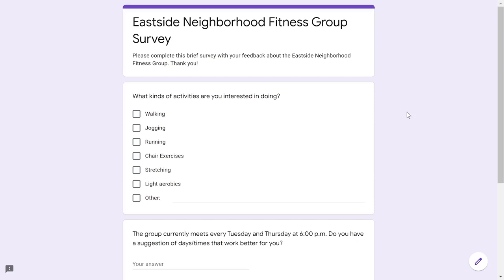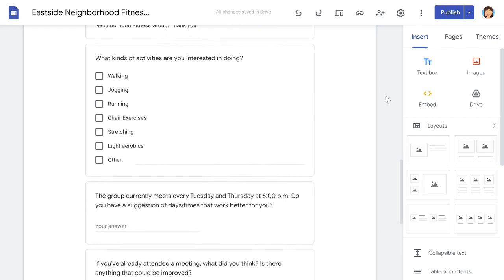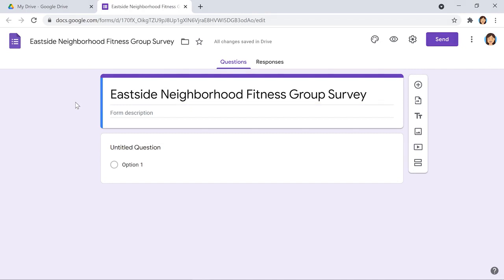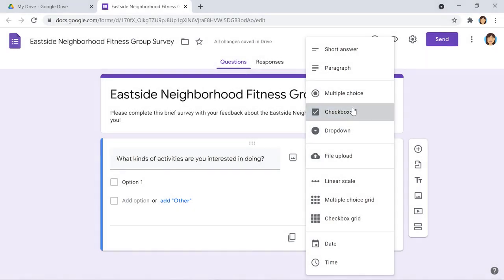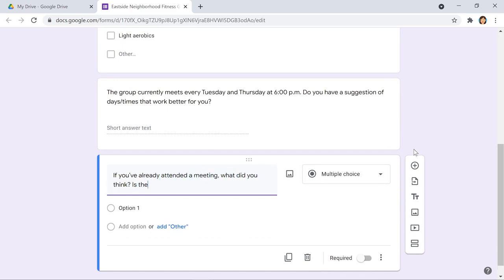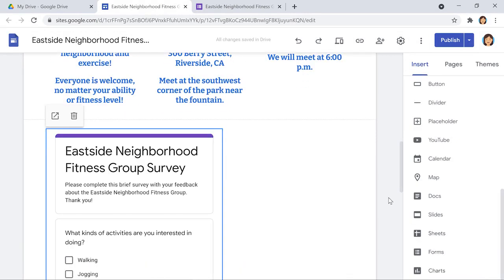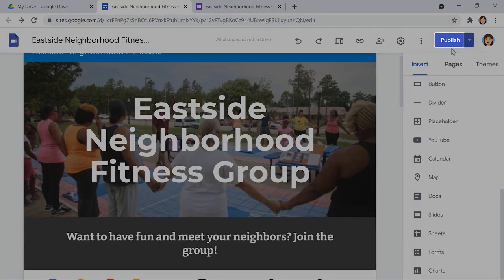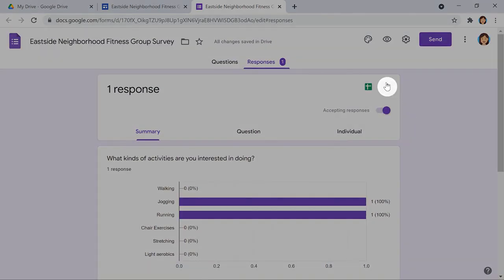Extension C Create a One-Page Website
Google Applied Digital Skills